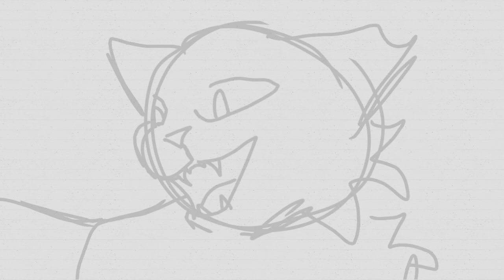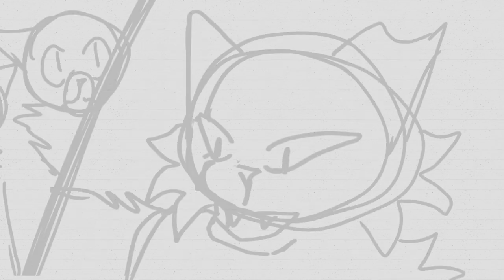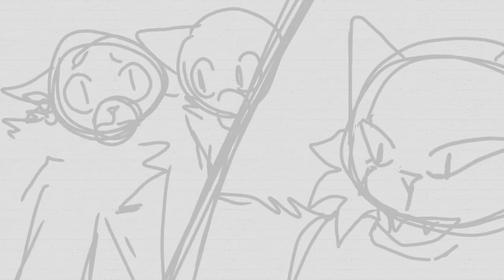Wagon On Fire- WIP collaboration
I’m collabing with rosey-rue on this super awesome project. I feel so honored to be working on this with you!

This is just the work in progress, I’ll post more as I get along with it.

All artwork in this video is by me, Ava Films. Thank you!